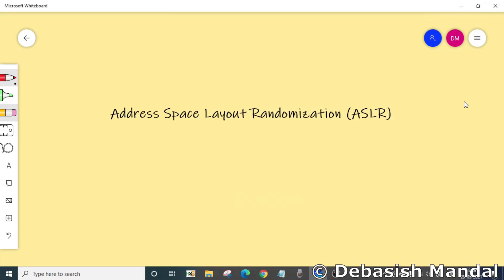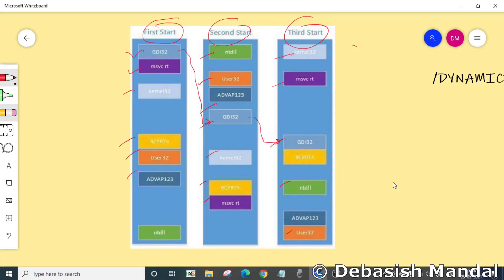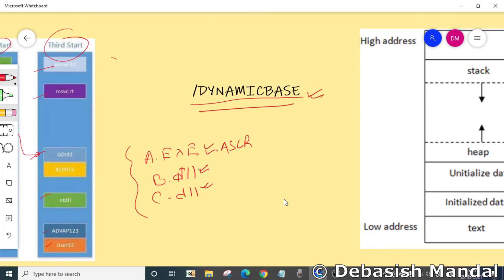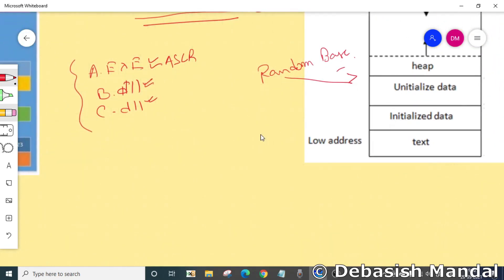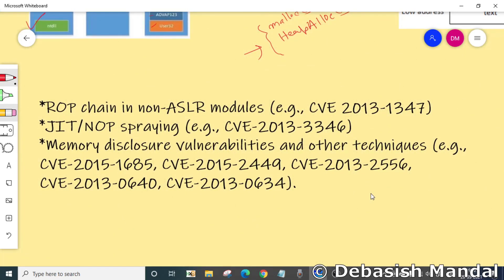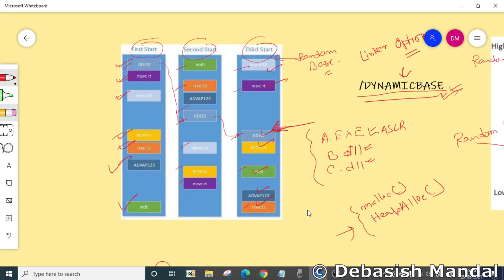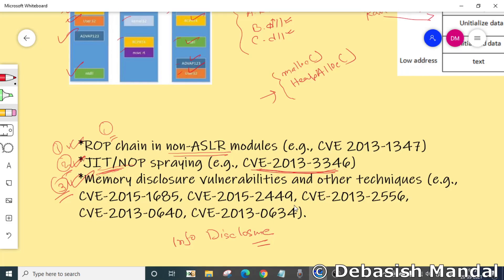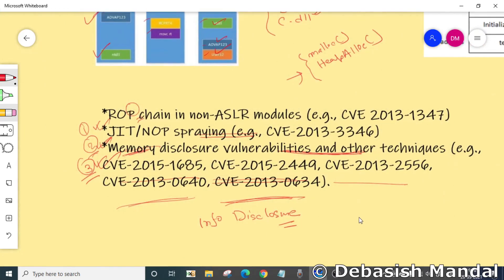OS Internals:What is Address Space Layout Randomization(ASLR)? Reverse Engineering Interview Queston